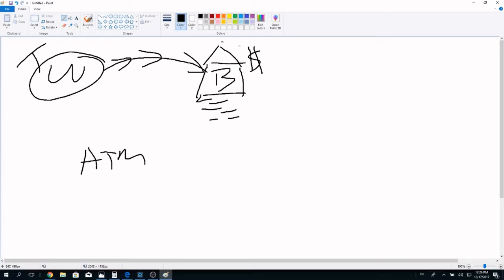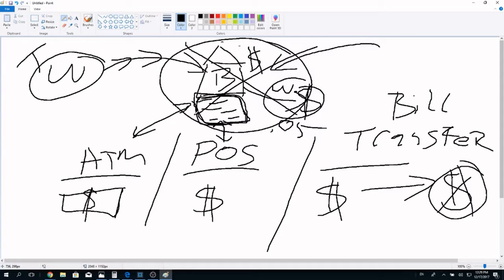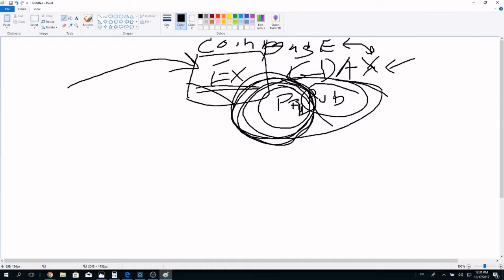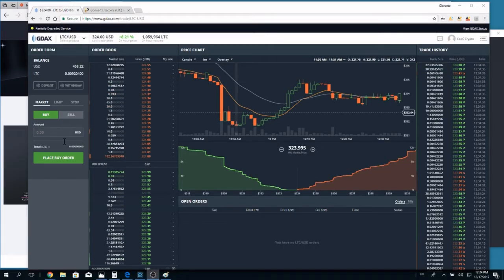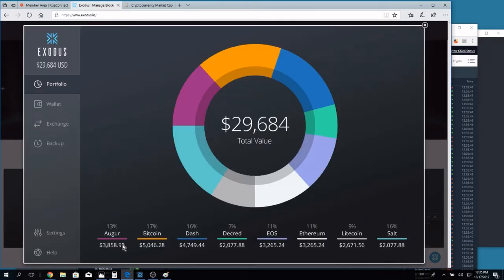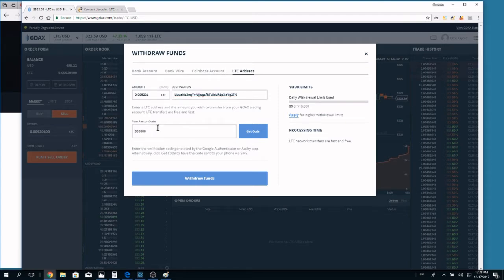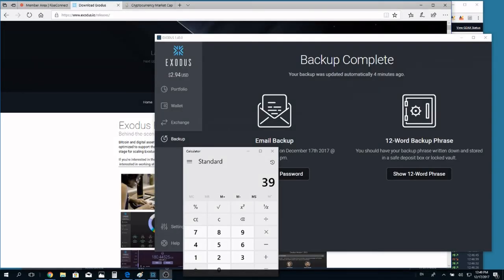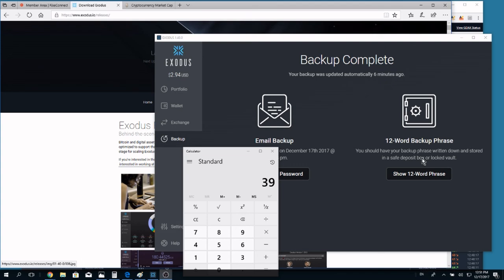What is a crypto wallet and how to use one? ( Using Exodus Wallet)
This video will help you understand what an offline wallet is in relation to the current banking system and how to use the Exodus offline* wallet.

I understand the Crypto Currency as a Technology but we now need to learn how to turn that into money. $$$

This way more people can get to see the information.

I use to store my money before converting it to BitCoin.  Use the link below to get a free $10 after your 1st deposit/trade/exchange.

** This is paying 1.6- 2.0% daily **